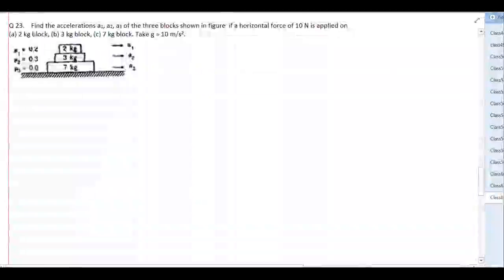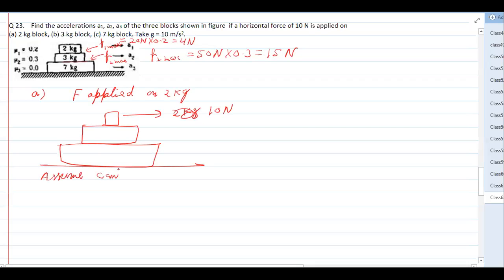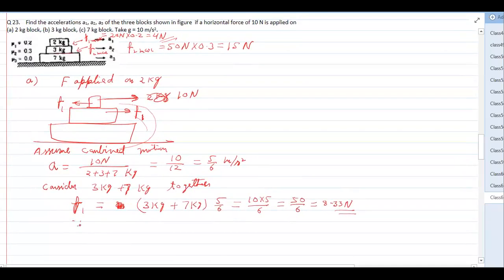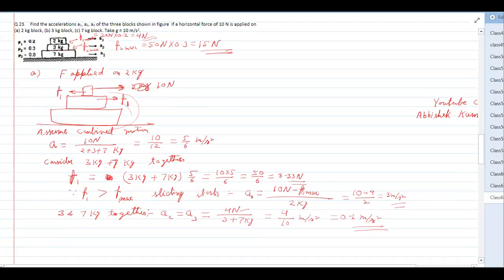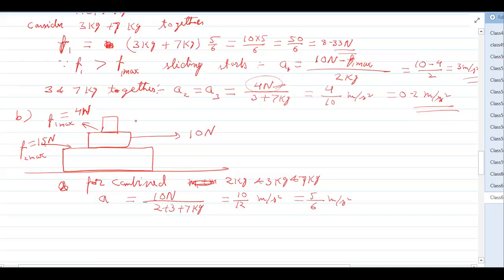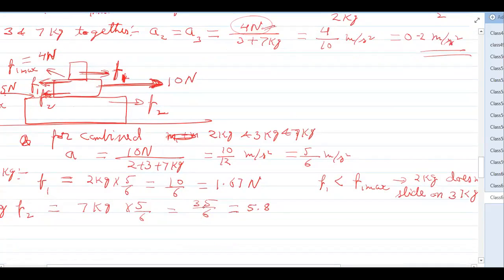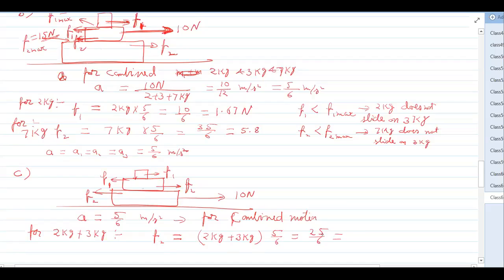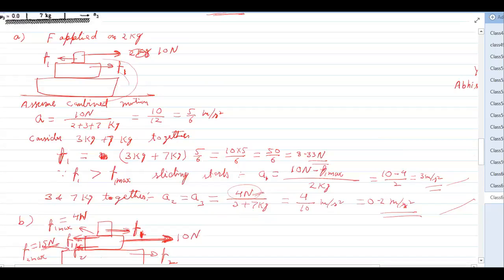05 Friction21 Problem on Three blocks over one another || by Physics Gyan